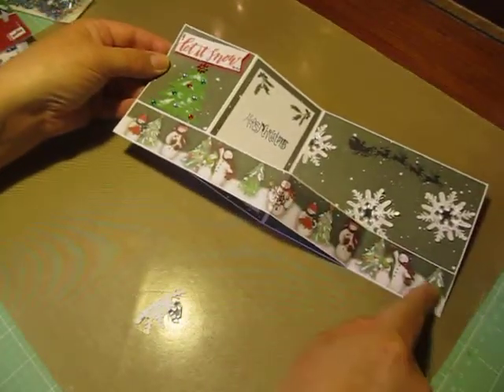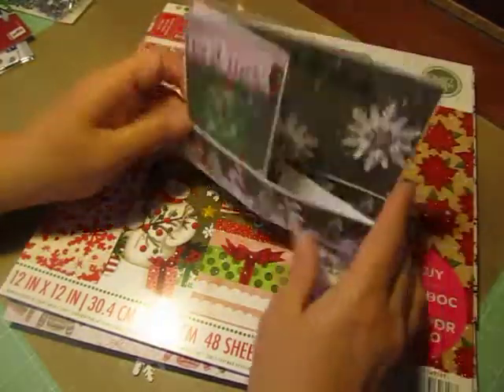Personal Cricut Challenge #135~ Double Z Fold Christmas Card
I was inspired to make this card by Friends Gatherink. For her easy to follow written tutorial